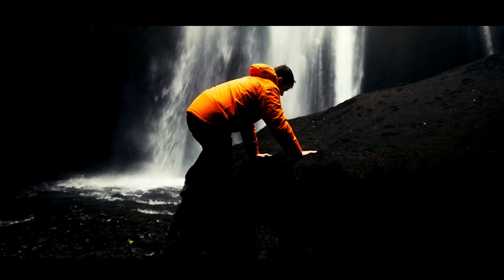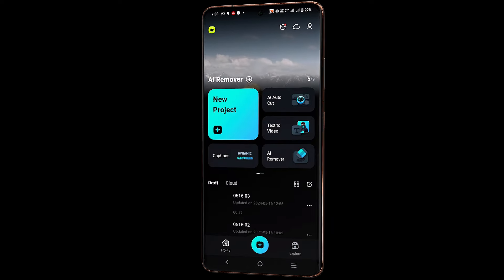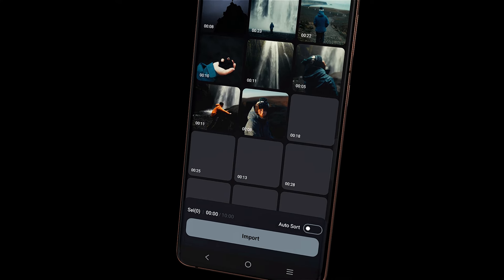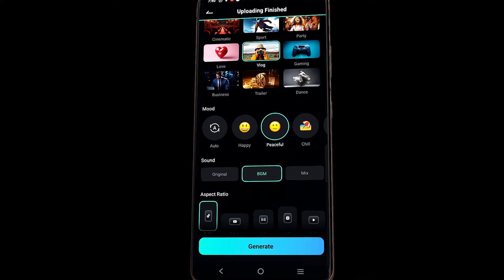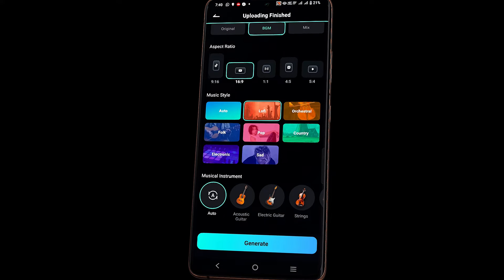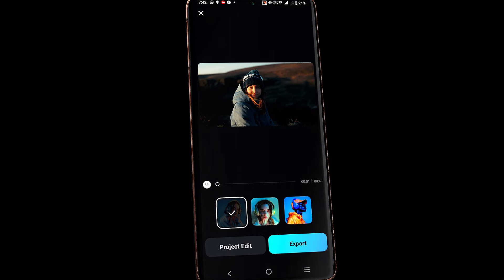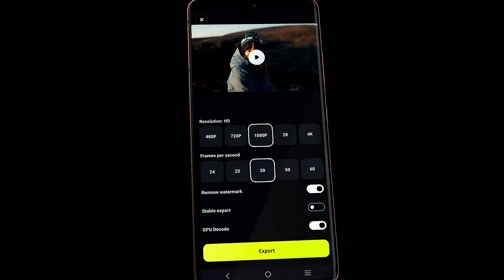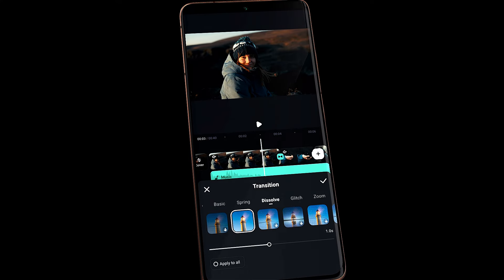AI Auto Cut Feature in Filmora Mobile App | Auto Video Maker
Hey Guys, Abhishek here In this filmora tutorial video, I am going to show you new feature Ai Auto Cut Feature in Filmora Mobile. You can create cinematic videos, trailers, vlogs, travel videos, and more in seconds. It is an Auto Video Maker feature that adds BGM according to the selection.

The below link is for Filmora 13 beta:
▷ Filmora-Win：